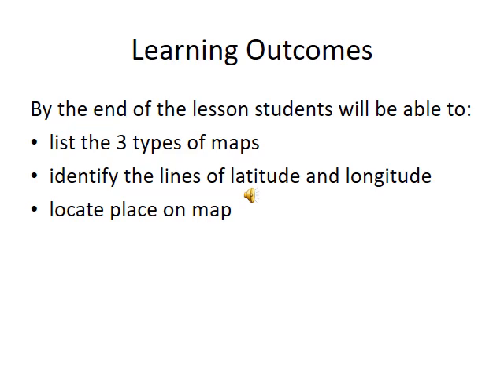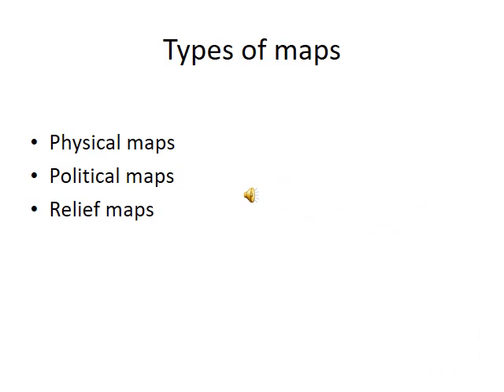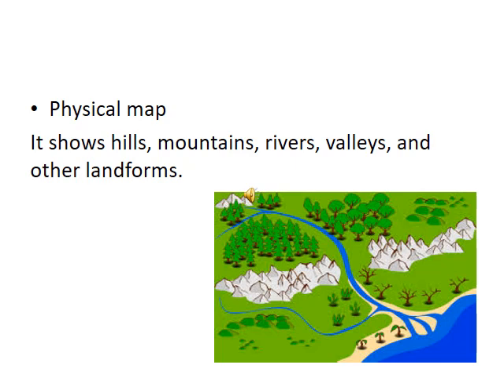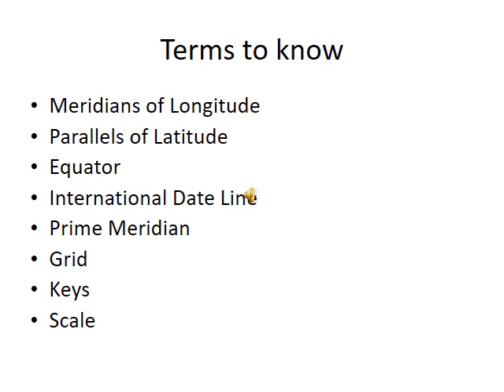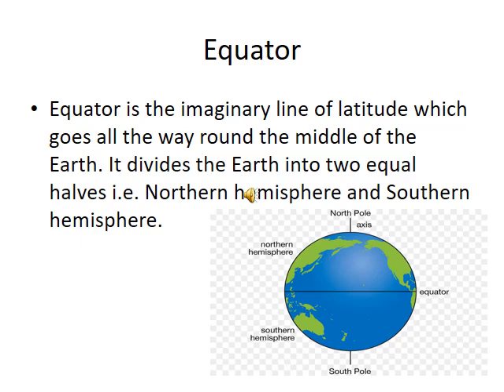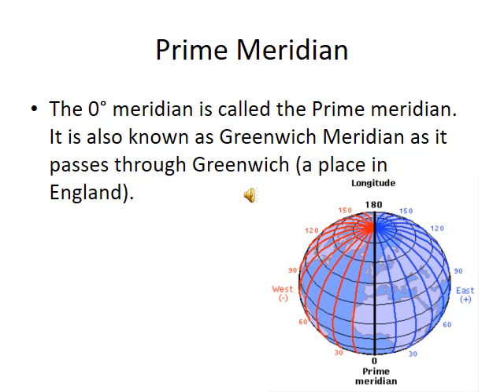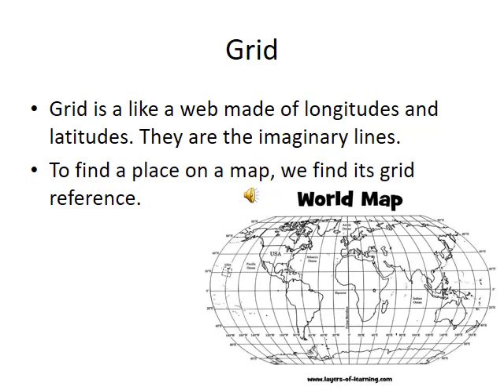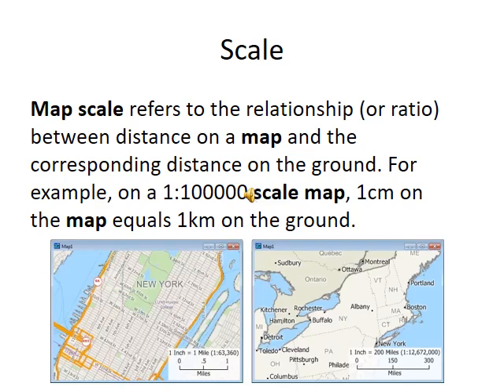lesson 1 Maps